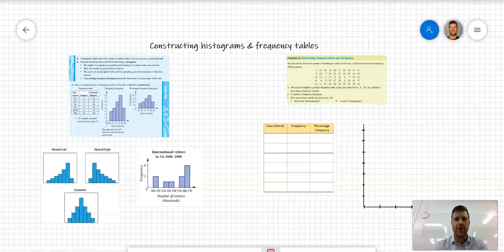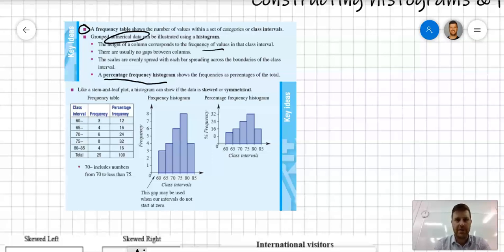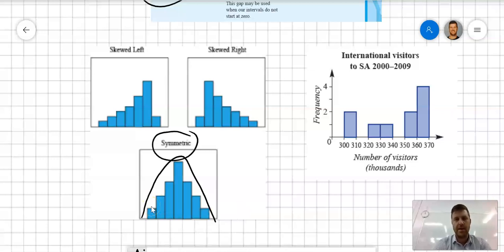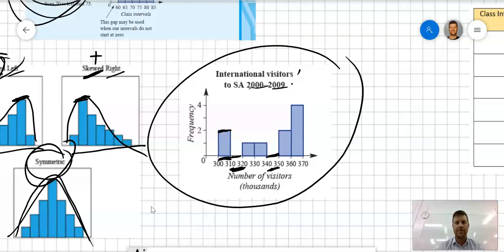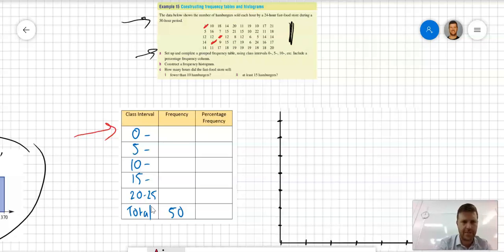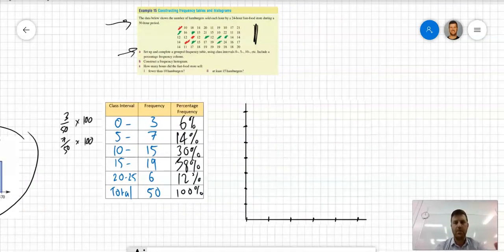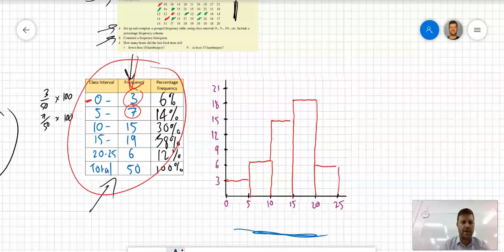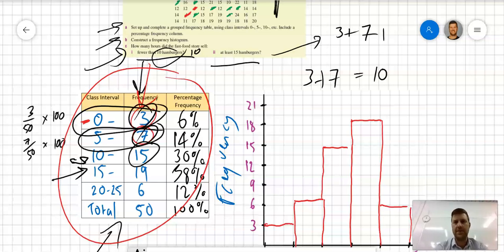Constructing frequency tables & histograms